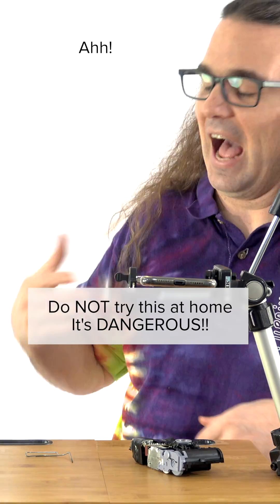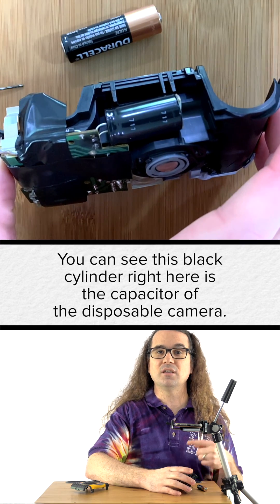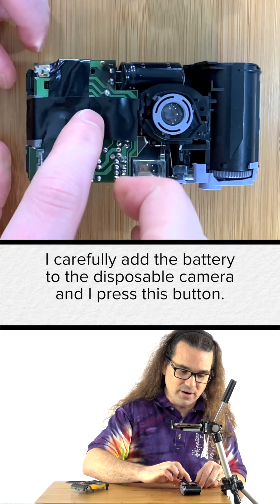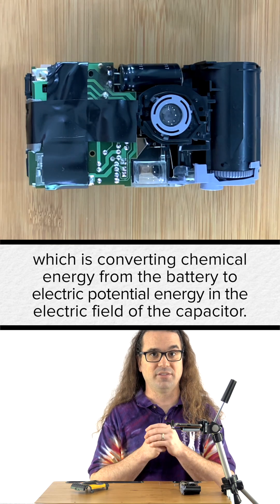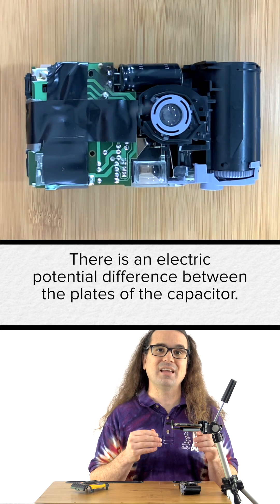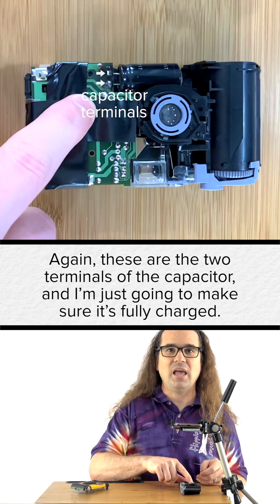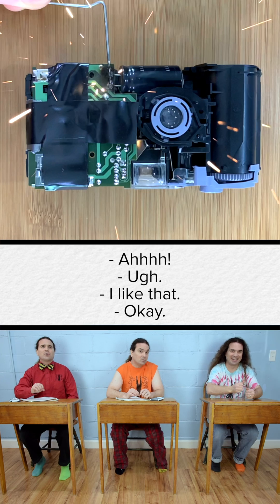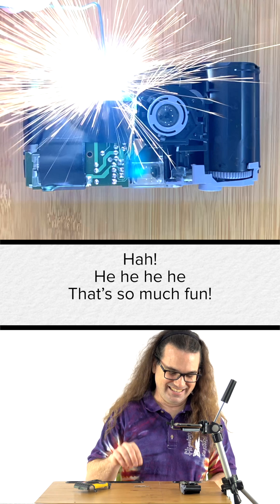Discharging a Capacitor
Using a paperclip to discharge the capacitor of a disposable camera. Oh, and understanding how this works. Do not try this at home; it’s dangerous!

Thank you to Lou Jisonna for being my Quality Control Team for this video.